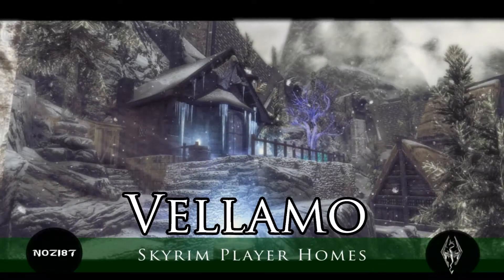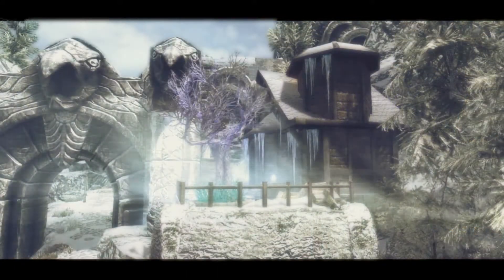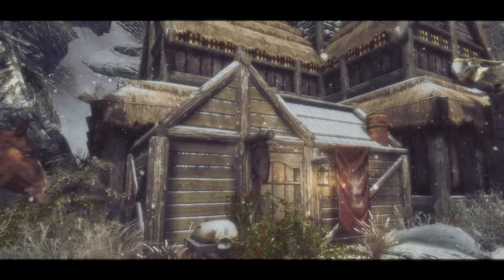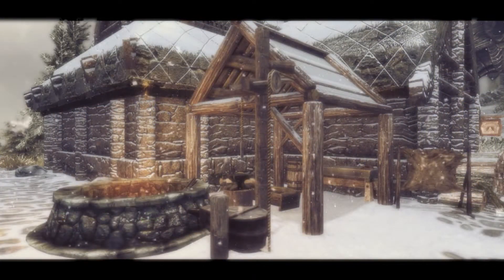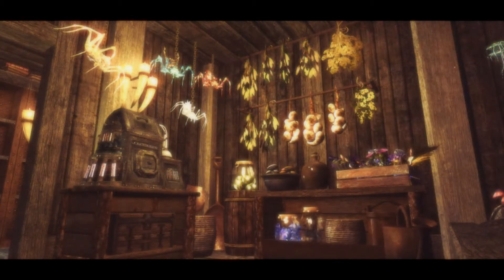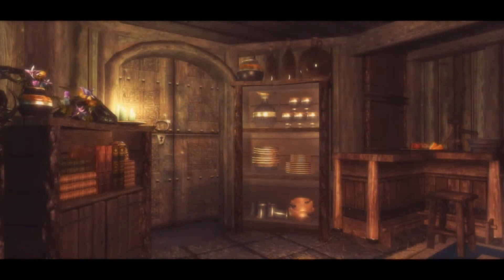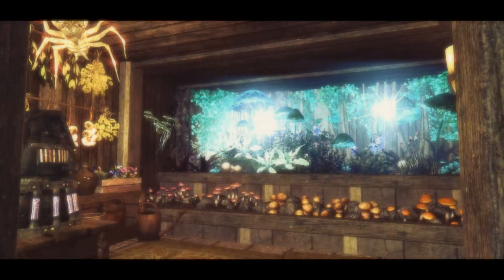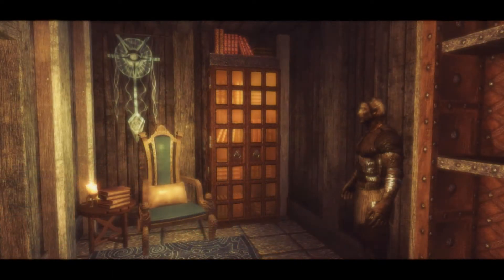Vellamo - Mage home in Winterhold by Elianora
Visual Enhancements and Lighting:
The Grim and Somber ENBS by WolfGrimDark (Performance)